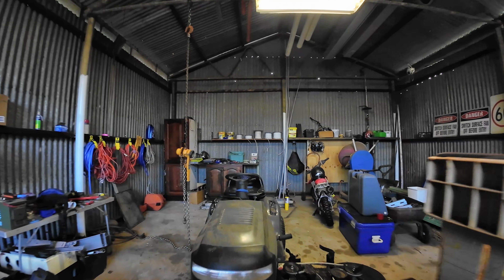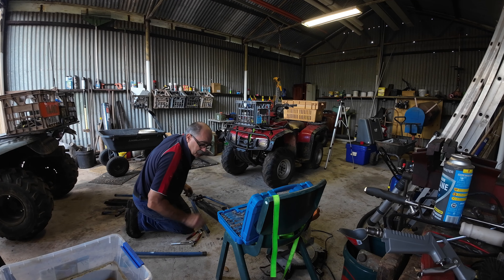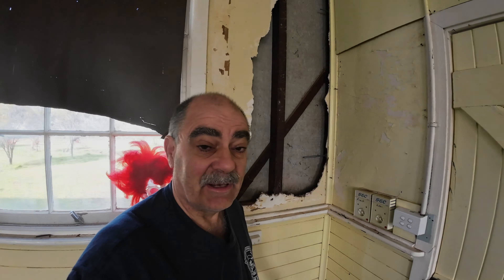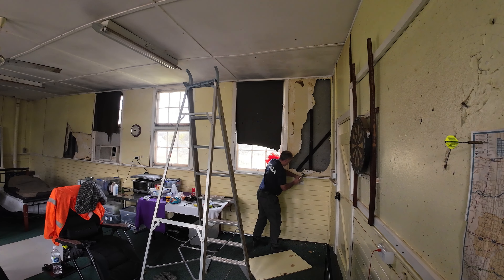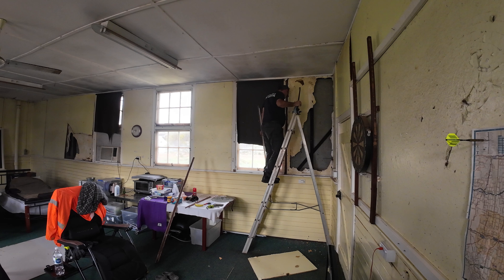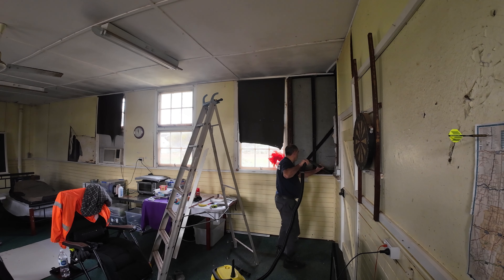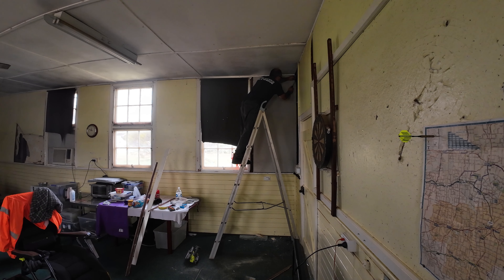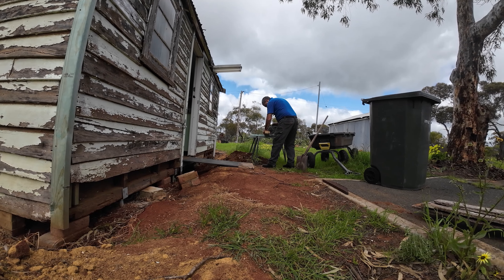The Lone Bastard does more repair work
More interior work at our abandonned school.